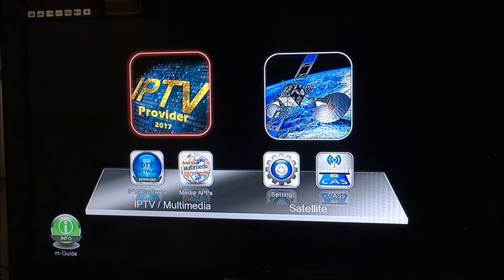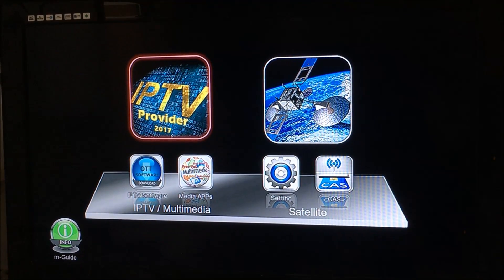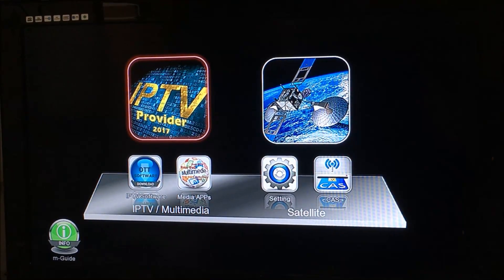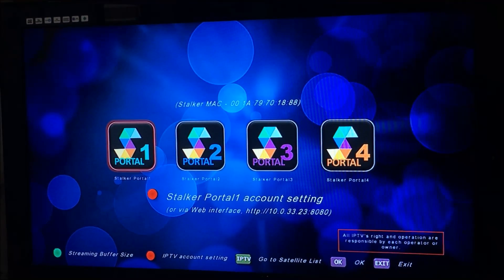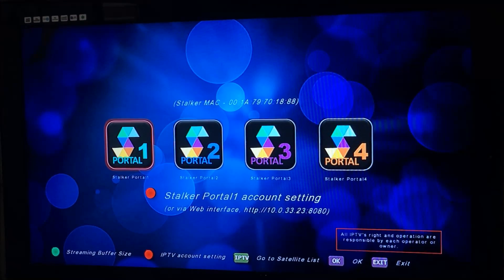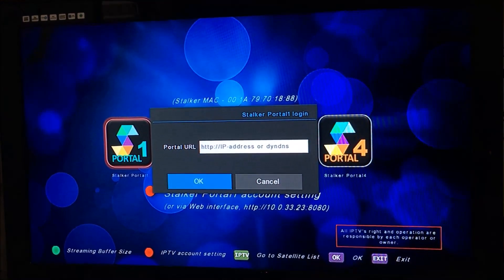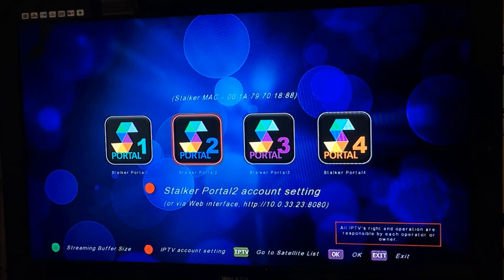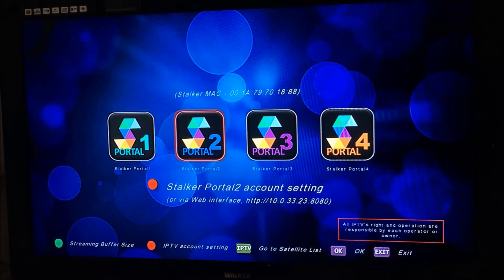How to set up stalker IPTV on a MediaLink 1150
This video will show you how to set up stalker IPTV on a MediaLink 1150.